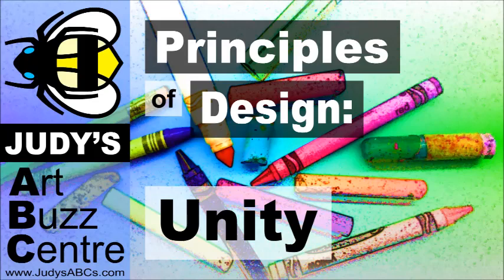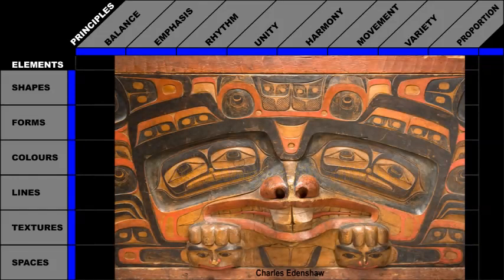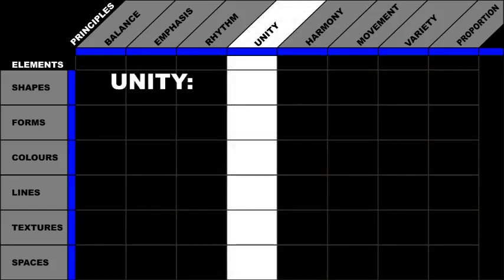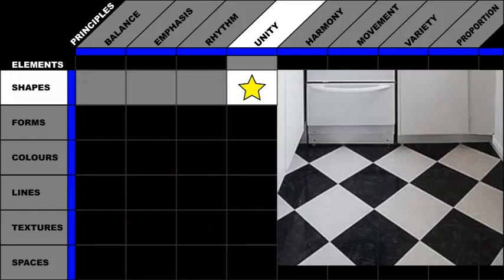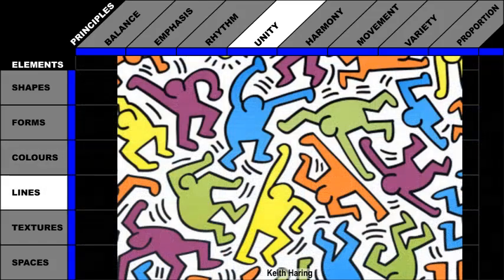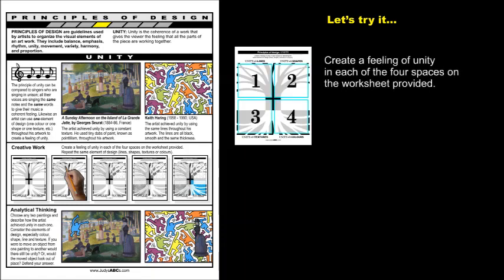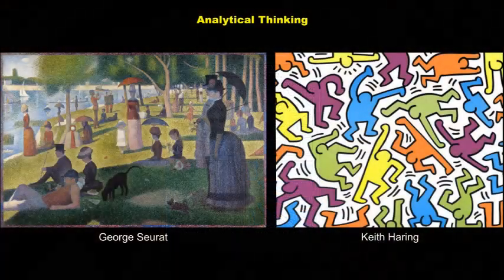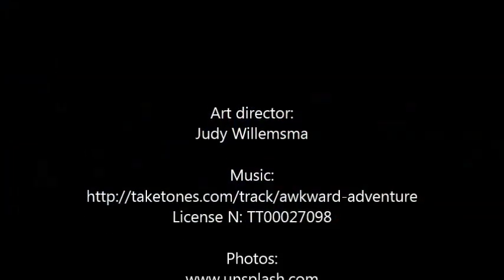Principles of Design Part 06 Unity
The focus of this video is the principle of unity.